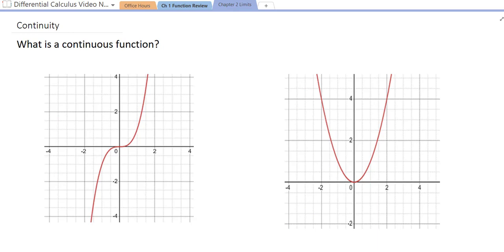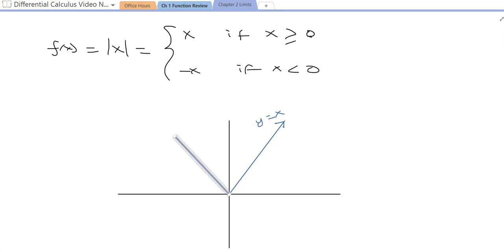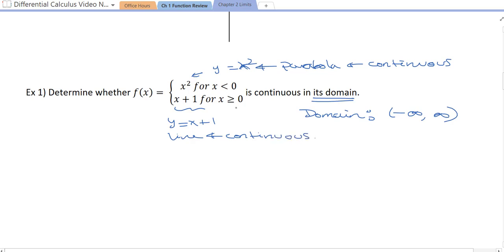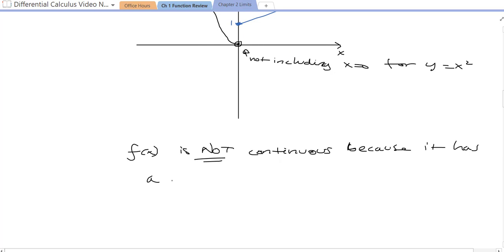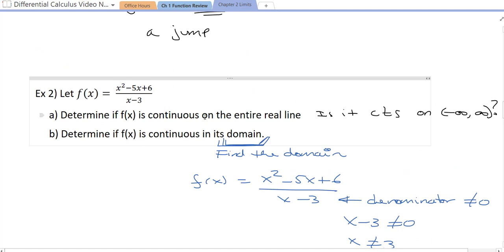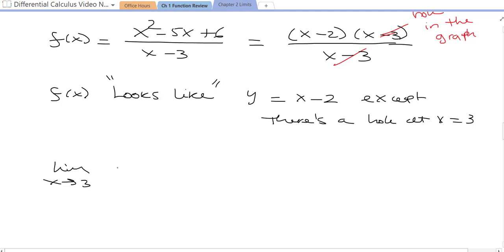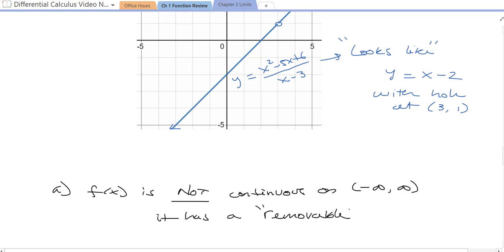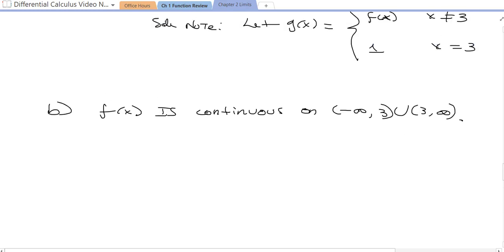Continuity Part 1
Introduction to continuity by looking at some piecewise defined functions. Talk of continuity in (-∞, ∞) vs continuity in the domain of a function (an important difference).